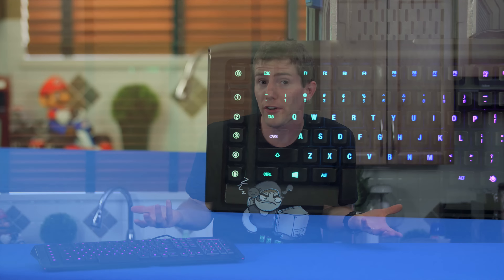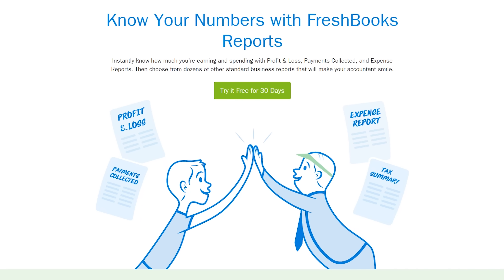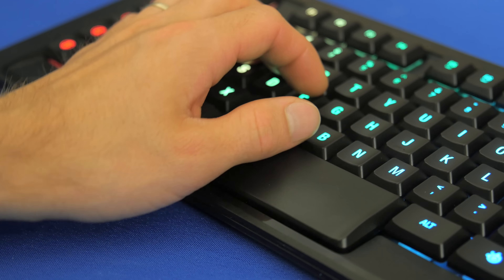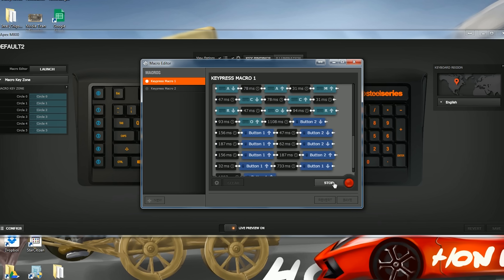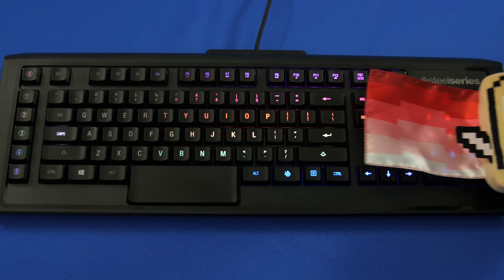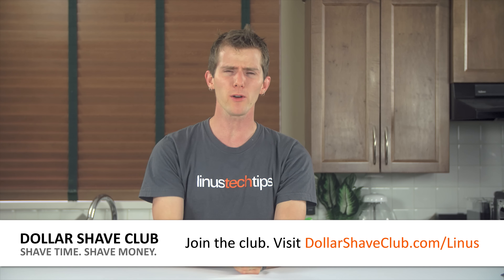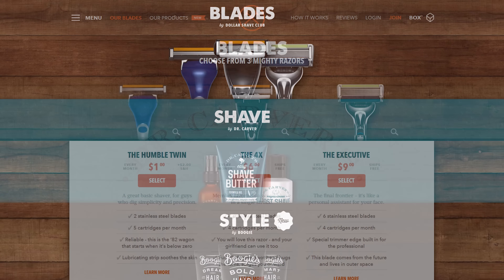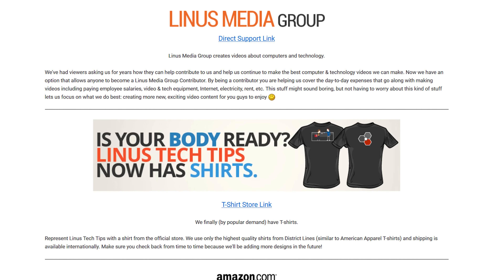Steelseries Apex M800 Mechanical Keyboard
A mechanical gaming keyboard WITHOUT Cherry MX switches.. Did Steelseries nail it with the Apex M800??